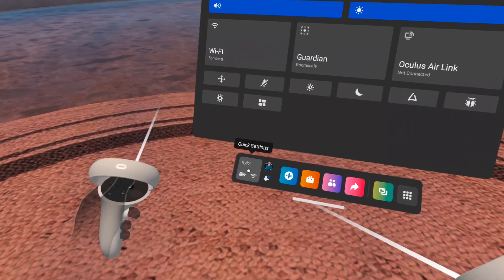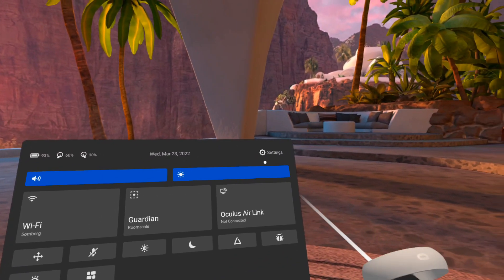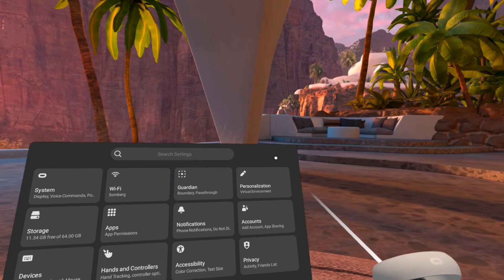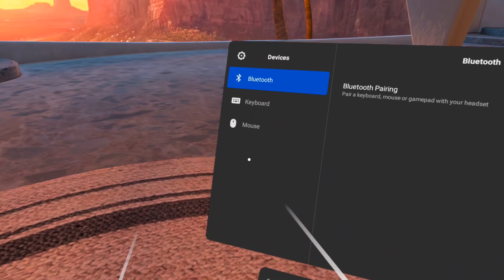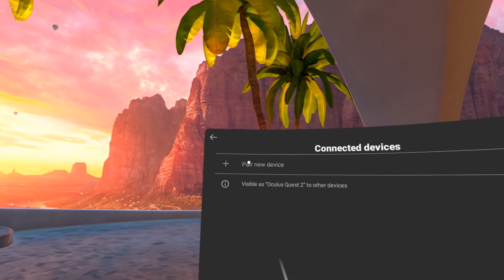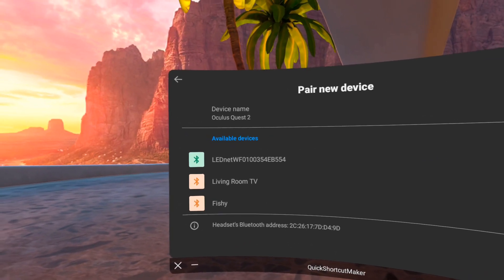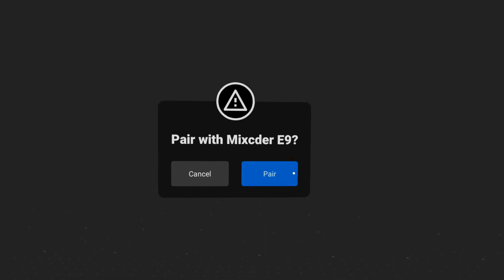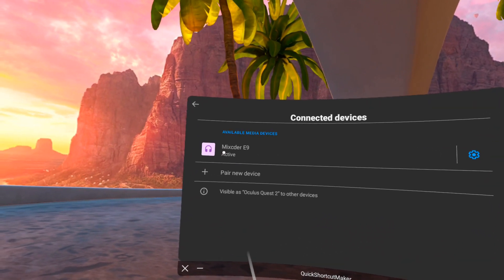How To use BLUETOOTH HEADPHONES on the OCULUS QUEST 2 (Quest 2 Bluetooth Headset Pairing) *UPDATED*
Don't have a Quest 2?

With the latest V38 firmware Oculus changed where to go to find the Bluetooth settings. They changed it from EXPERIMENTAL to DEVICES. This video demonstrates where to find it and how to complete the pairing process. However. there is a better way since this way lags about a second or so on games and even reduces the performance.